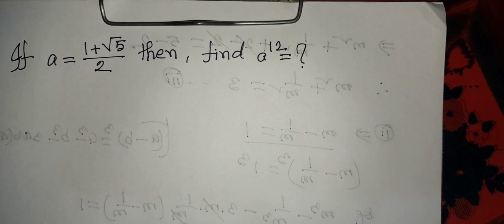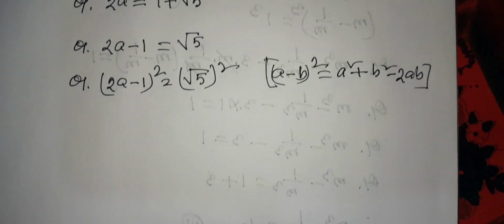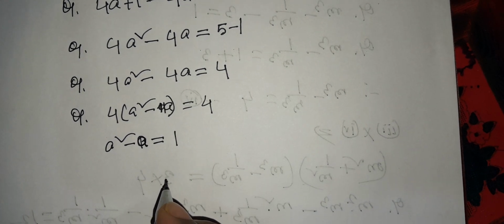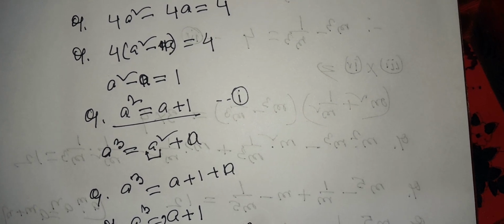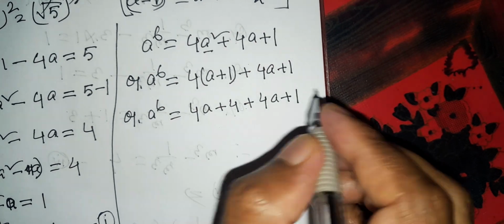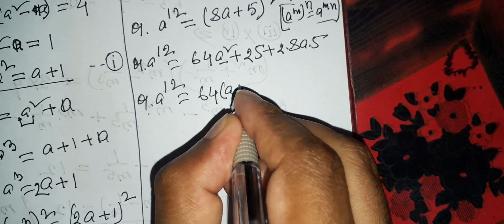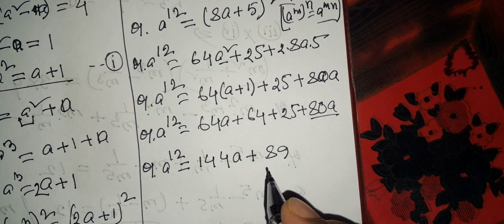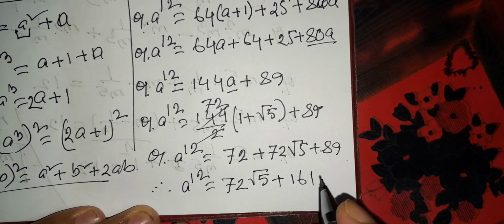If a=‌(1+√5)/2 then a^12=?